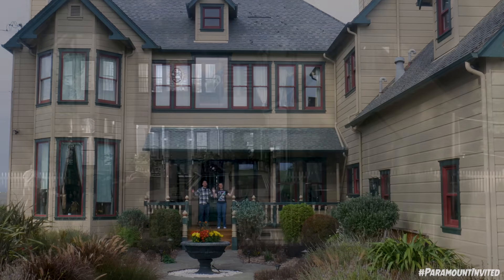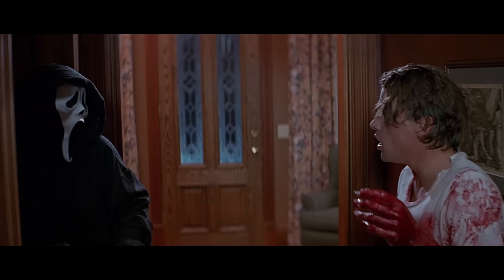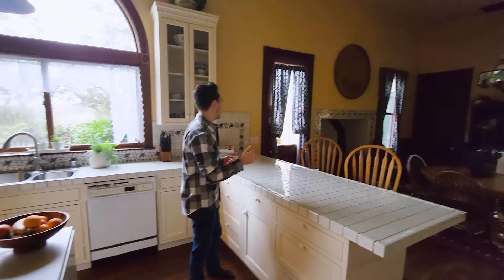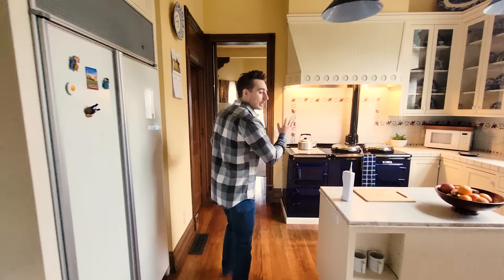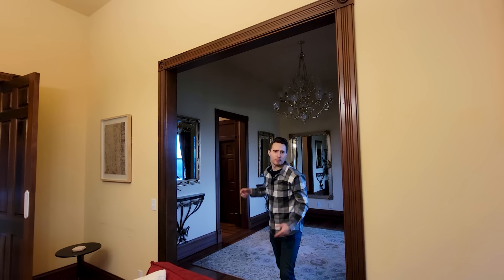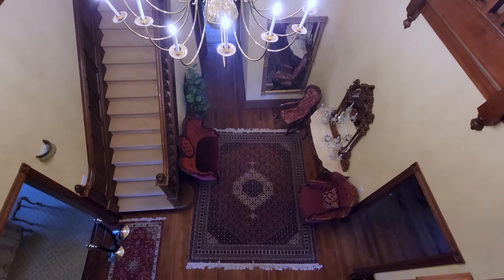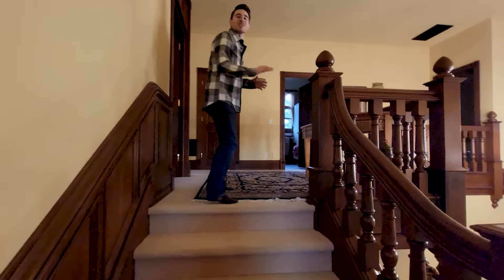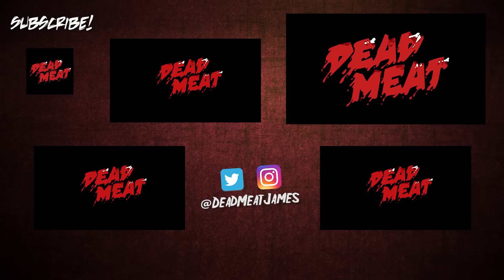SCREAM House Tour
Thanks to Paramount for giving us a peak behind the scenes at the Scream house!

Editors: Bryanna Paperno, Joshua Lyon, Zoran Gvojic
Thanks Bry, Zoran & Josh!

~~MUSIC~~

From MotionArray.com
"The Horror Bar" by MS-Records
"Scene City" by Erik Vargas
"Something Puzzling" by Erik Vargas
"Le Rock Du Vampire" by FrozenjaZz

"Knives" from ProScores